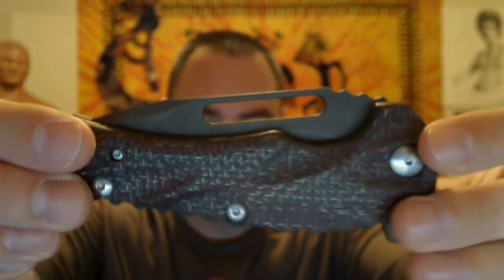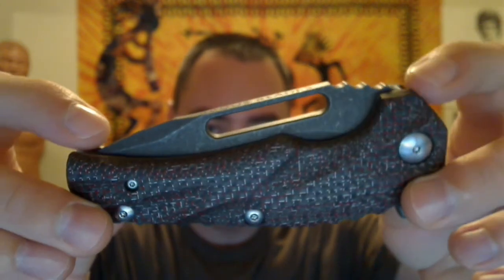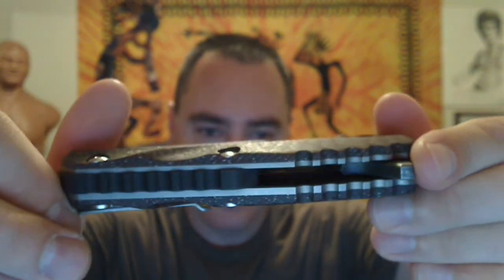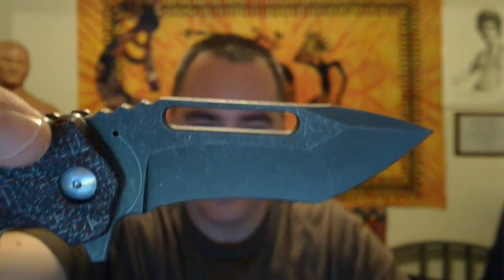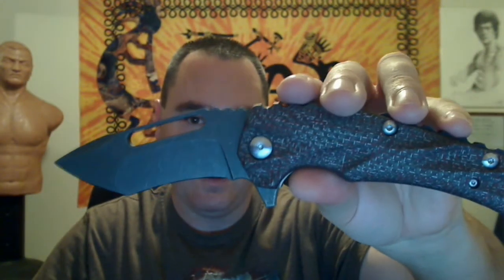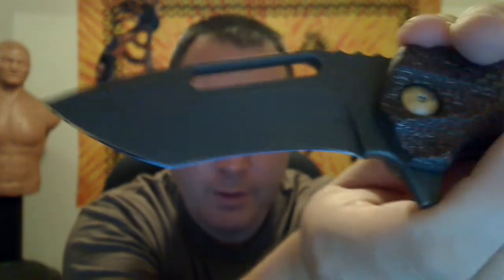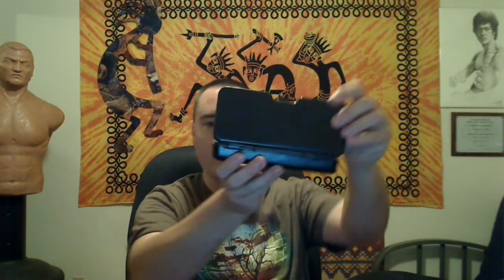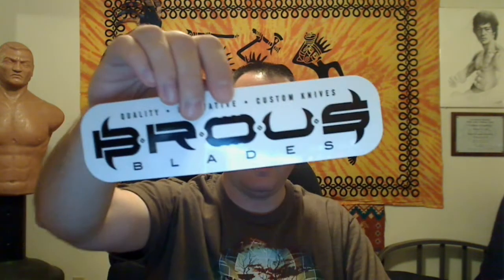Brous Reloader (Pimped)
Overview / Show & Tell of my highly modified / pimped Jason Brous Reloader. The customization was all done by Eric of Shepard Custom Concealment / Creations